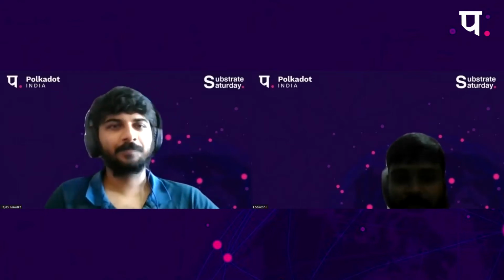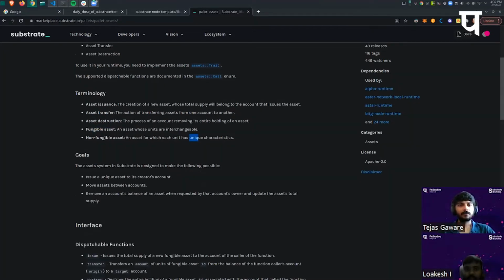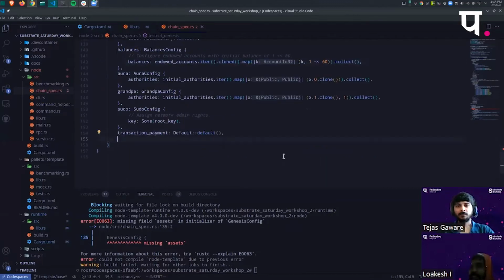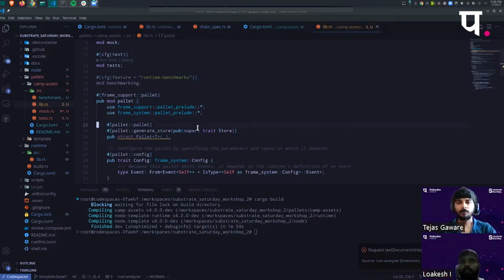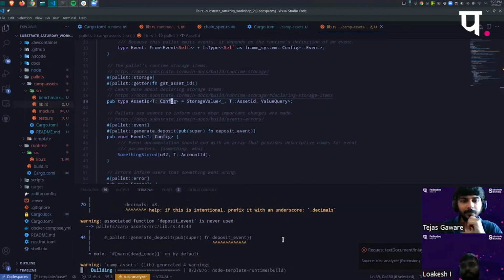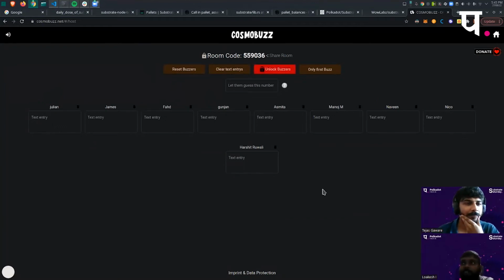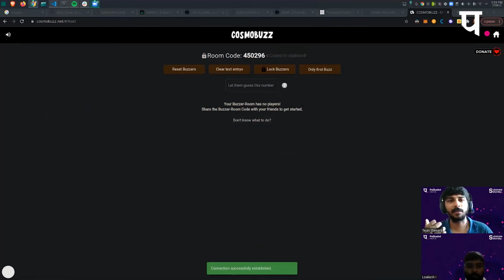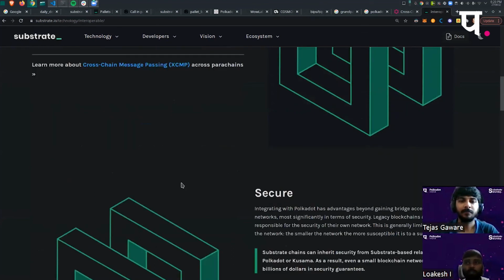Substrate Saturday - Bootcamp Series 2 | Episode 7 | 27.08.22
In this episode, Mentors continued the live sessions on rust alongside a super interactive and fun quiz with the attendees. Missed it? Relive it here.

What is Substrate Saturday?
Substrate Saturday is a FREE 3 month bootcamp with 6 interactive training sessions ONLY for developers. The workshops will cover fundamentals of Rust & Substrate from scratch, including live coding sessions and one on one mentoring. This foundation level curriculum training is in sync with global substrate standards set by Parity & Web3 Foundation.